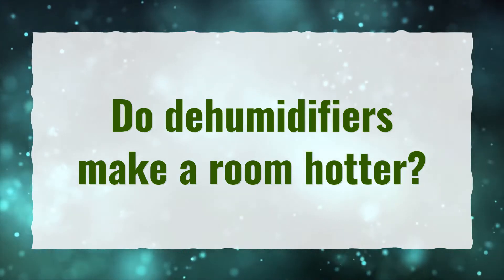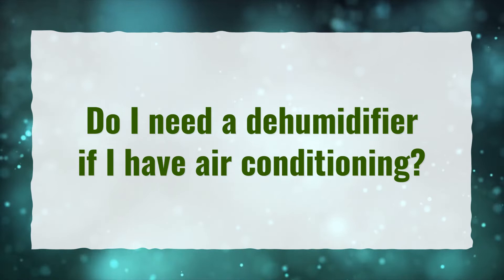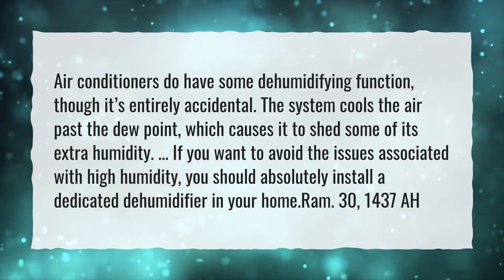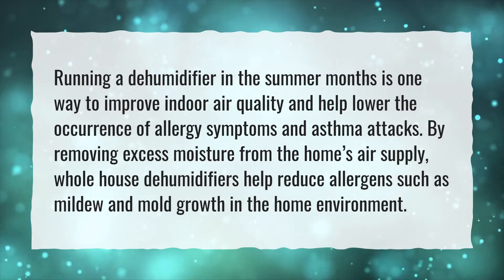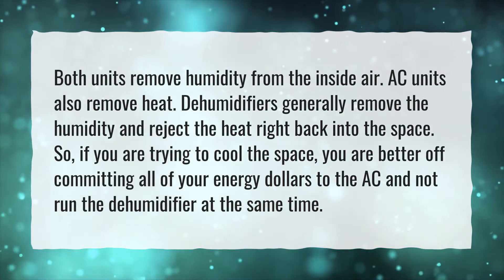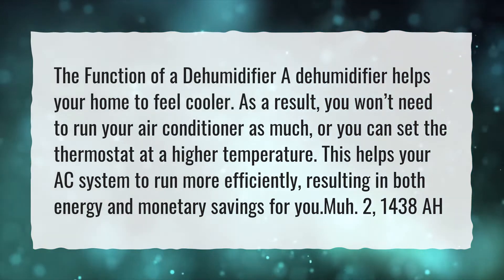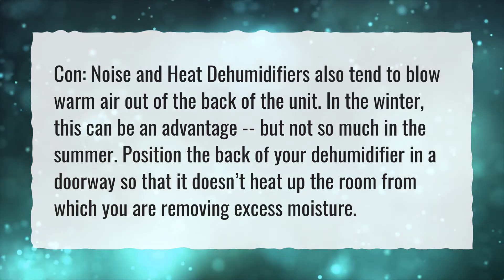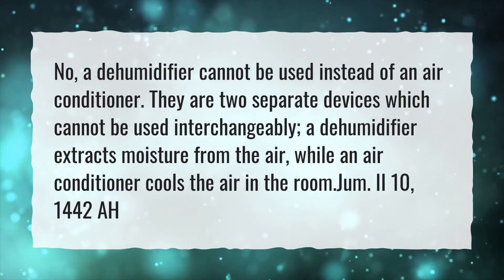Do dehumidifiers make a room hotter?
More About Does A Dehumidifier Cool A Room? • Do dehumidifiers make a room hotter?